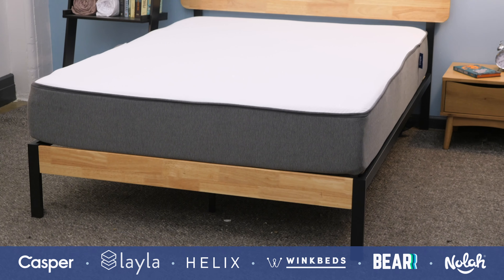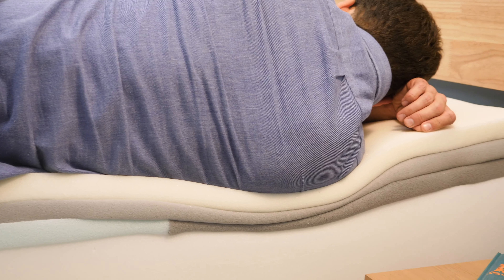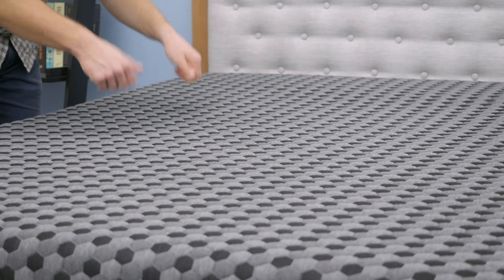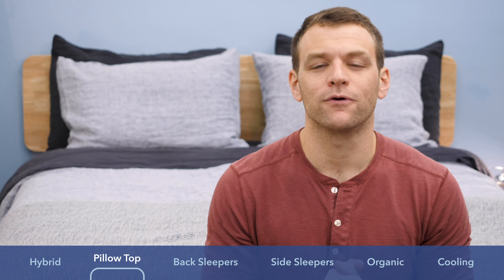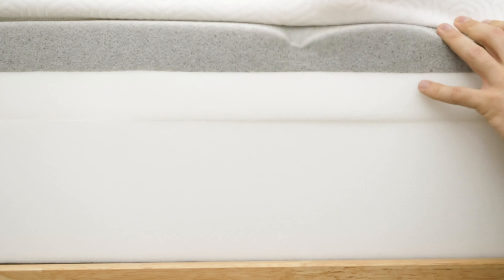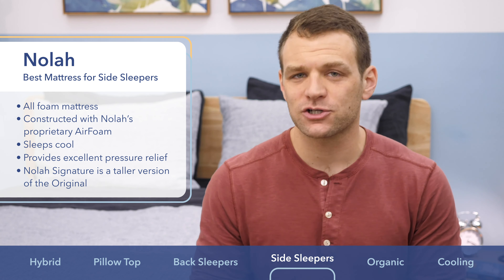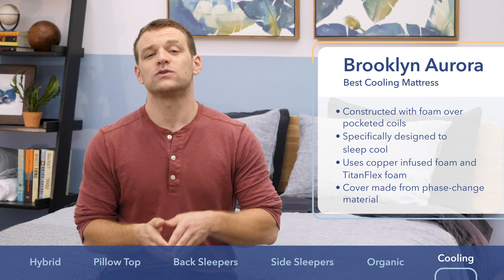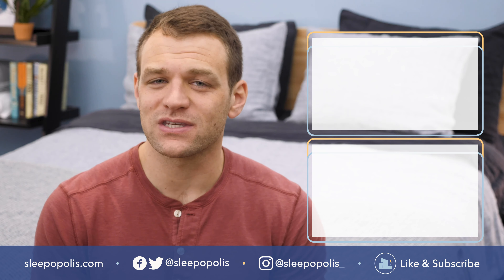The Best Online Mattresses of 2020 - My Top 8 Picks!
⬇️ Click the coupon links below to save BIG on these mattresses! ⬇️

Click to SAVE 15% on the Casper!

Save $200 on the Layla and get 2 FREE pillows!

Get $200 off and get 2 FREE pillows!

Save $300 on the WinkBed!

Click the link to save 20% on the Bear!

Get $400 off the Birch mattress!

Click the link to save 20% on the Aurora mattress!

Online mattresses are much more than just slabs of foam at this point. They come in all types and have many great advantages for different types of sleepers, so I've gathered up my eight favorite online beds and wanted to let you know why these companies make the cut!

0:35 Best Mattress for Back Pain
1:27 Best Memory Foam Mattress
2:18 Best Hybrid Mattress
3:12 Best Pillow Top Mattress
4:05 Best Mattress for Back Sleepers
4:56 Best Mattress for Side Sleepers
5:50 Best Organic Mattress
6:38 Best Cooling Mattress